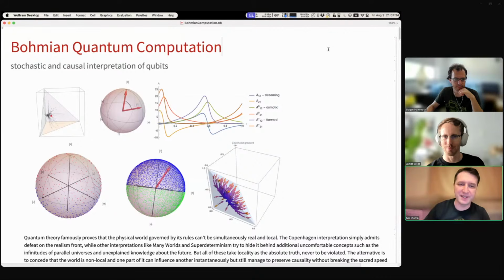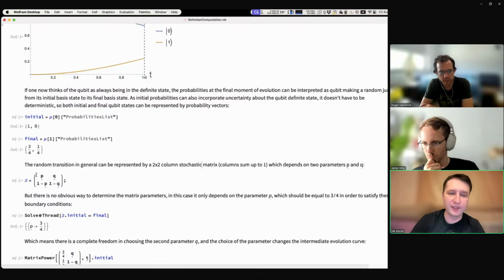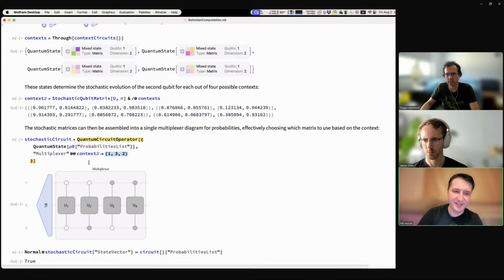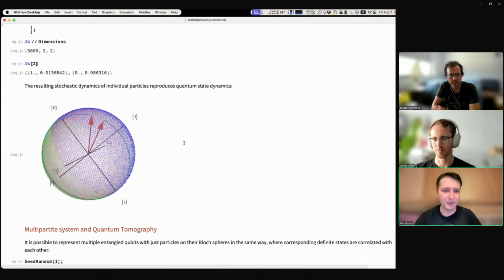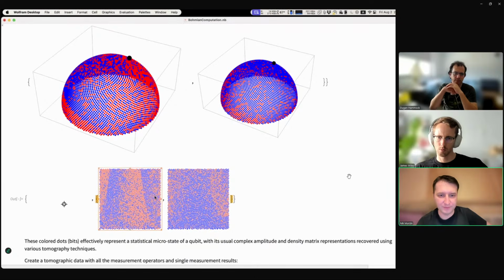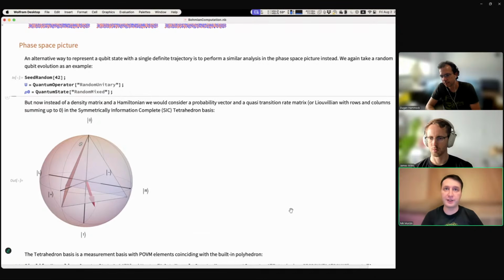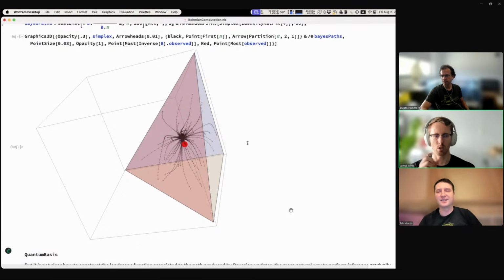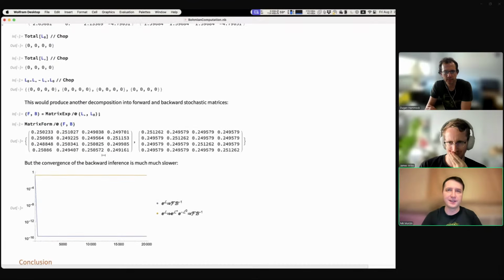Project Presentation | Nikolay Murzin | Bohmian quantum computation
"stochastic and causal interpretation of qubits"

Participants:
Dugan Hammock, Nikolay Murzin, James Wiles.

Materials:
"Bohmian quantum computation: stochastic and causal interpretation of qubits​"
by Nikolay Murzin​, Wolfram Institute
Wolfram Community, STAFF PICKS, July 17, 2024

References:
1. Introduction to the Bohm-De Broglie Theory: The Causal Interpretation of the Quantum Theory​
by Klaus von Bloh​
Wolfram Community, STAFF PICKS, August 28, 2023

2. Norsen, Travis. 2013. “The Pilot-Wave Perspective on Spin.” arXiv [Quant-Ph]. arXiv.

3. C. Dewdney; B. J. Hiley (1982). A quantum potential description of one-dimensional time-dependent scattering from square barriers and square wells. , 12(1), 27–48. doi:10.1007/bf00726873

4. The Bohmian approach to the Hydrogen and Hydrogen-like atoms​
Wolfram Community, STAFF PICKS, October 5, 2023

5. Bell, J. S. n.d. “Beables for Quantum Field Theory.”

6. Guerra, Francesco, and Rossana Marra. 1984. “Discrete Stochastic Variational Principles and Quantum Mechanics.” Physical Review D: Particles and Fields 29 (8): 1647–55.